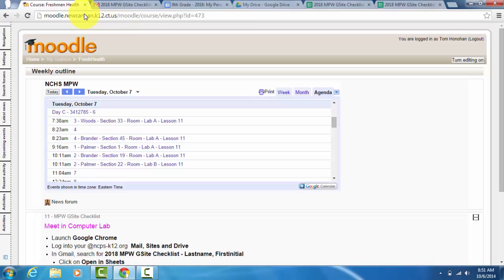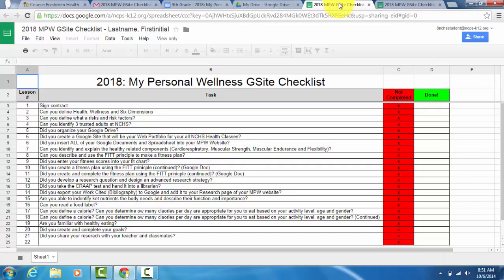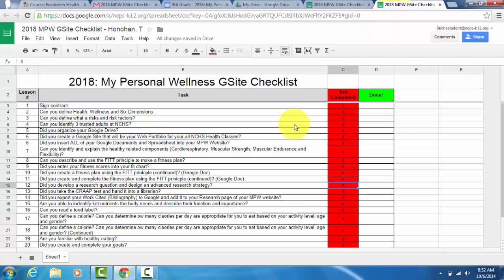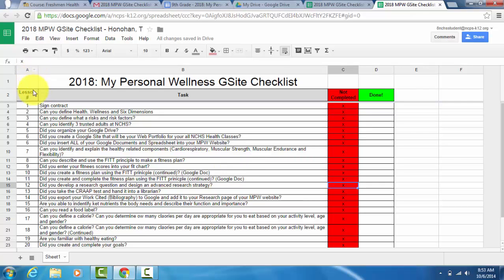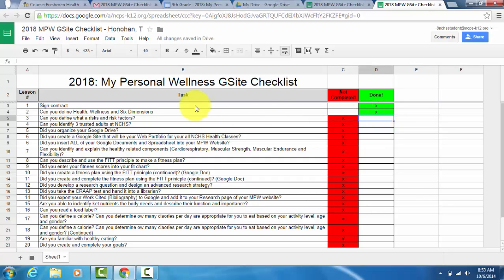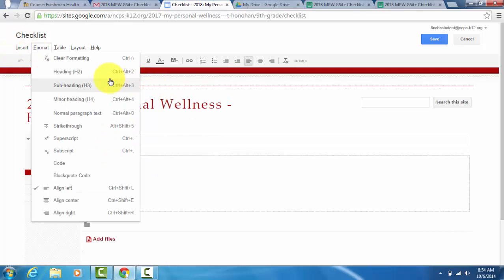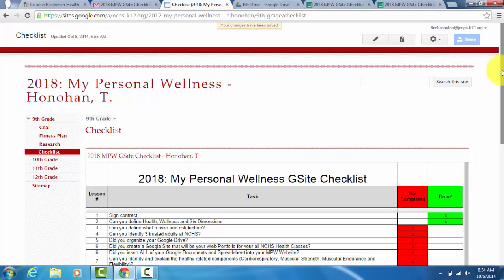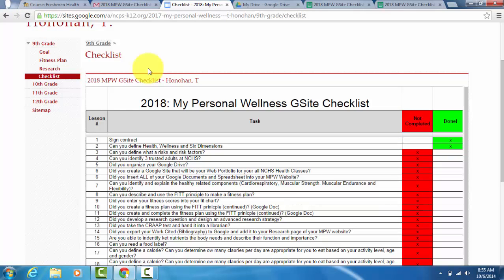Lesson 11 Video 1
Inserting the MPW GSite Checklist into your website